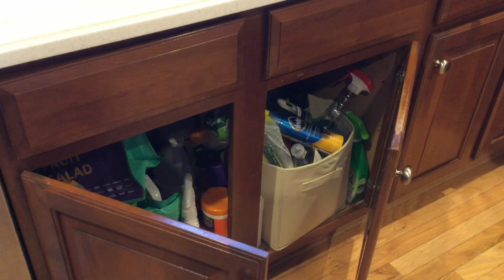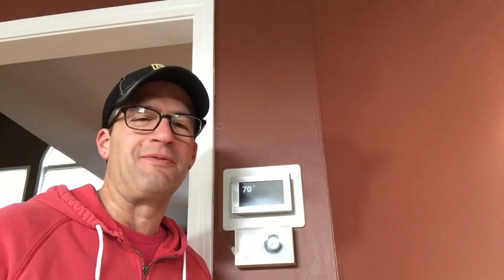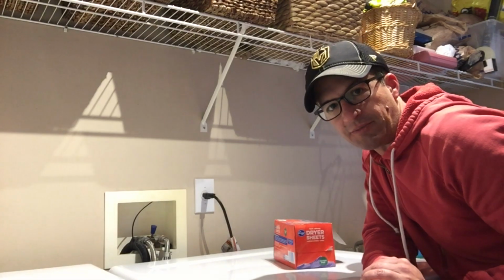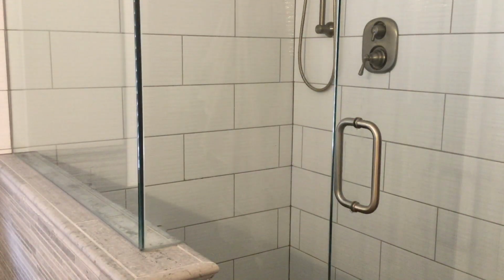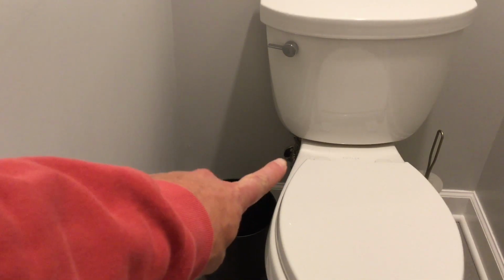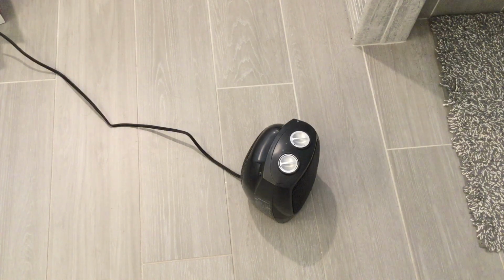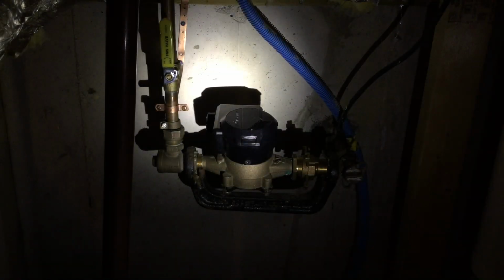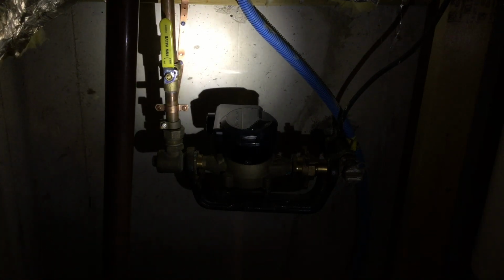Dad Prevents Pipes From Freezing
When the temperatures drop into the low single digits, you should be careful your pipes don’t freeze…and then burst. Watch dad give his tips to try to prevent pipes from freezing in your house. Always call a plumber if you think your pipes are frozen or if they burst. And, always be sure you know where you can turn off the water to your house. You’ll want to do that immediately if your pipes burst.